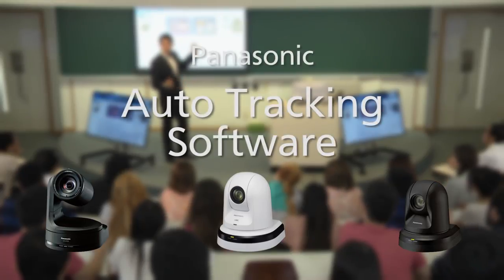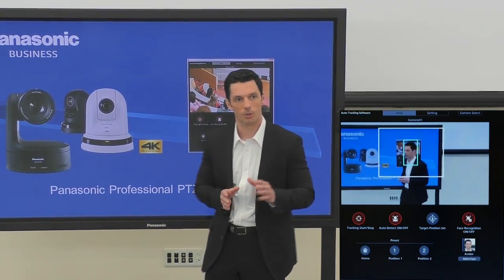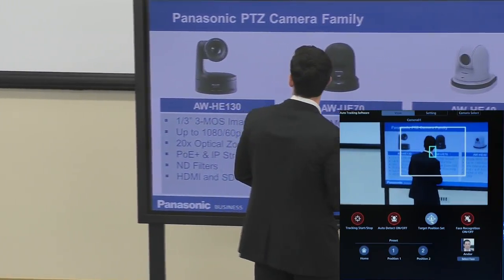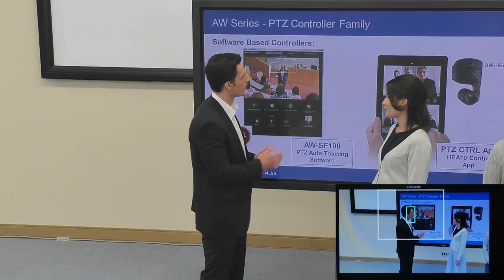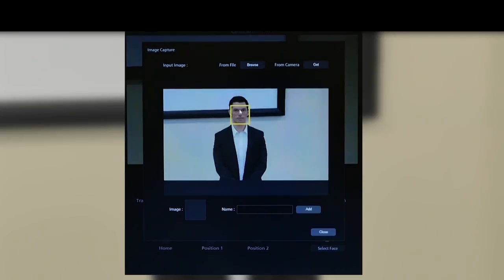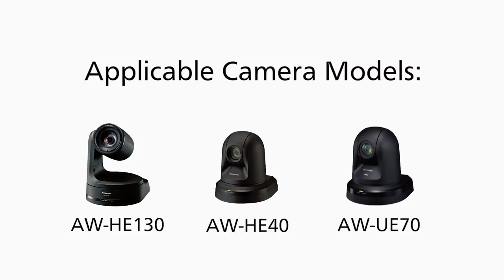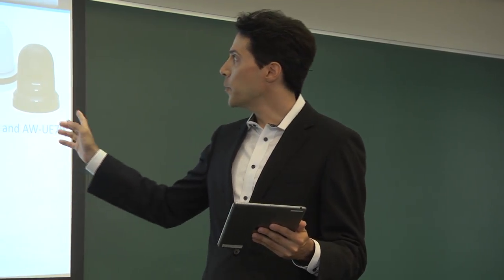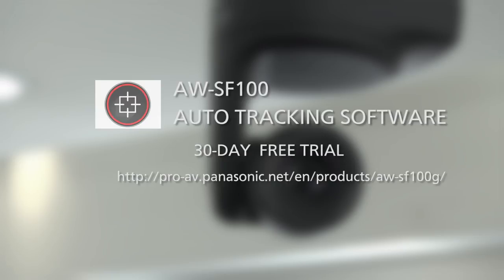Panasonic Auto Tracking Software AW-SF100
Panasonic innovative Auto Tracking Software, AW-SF100 designed for lecture capture application.